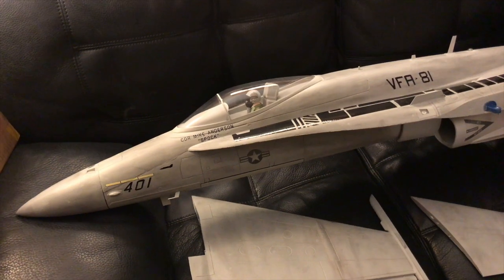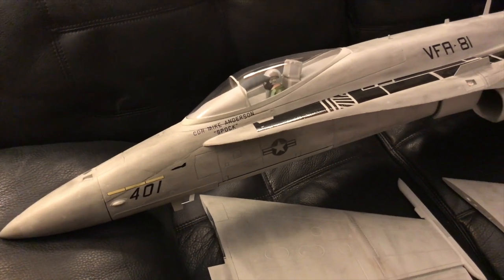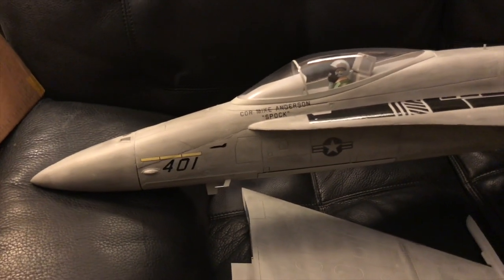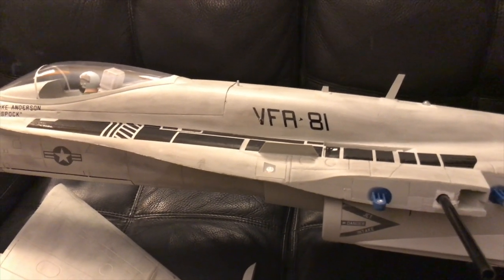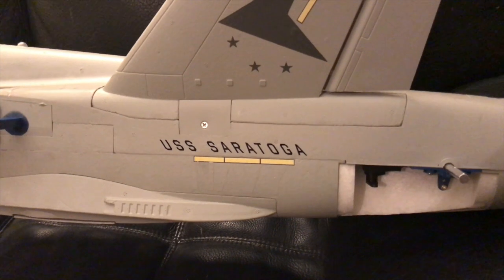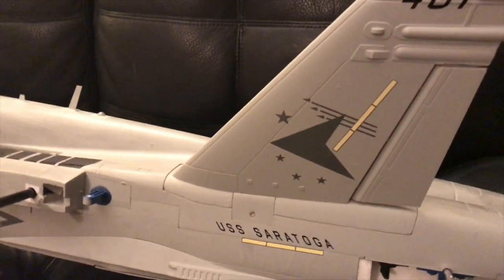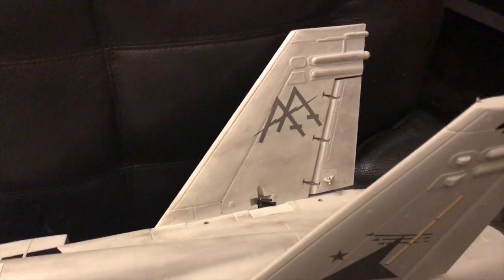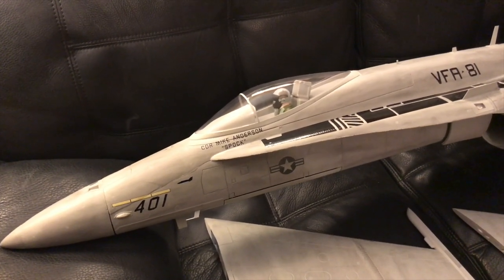Freewing F-18 Weathering